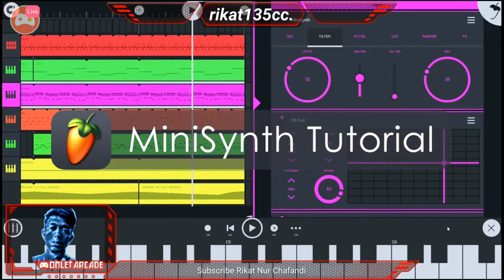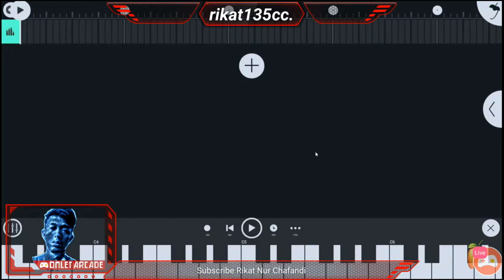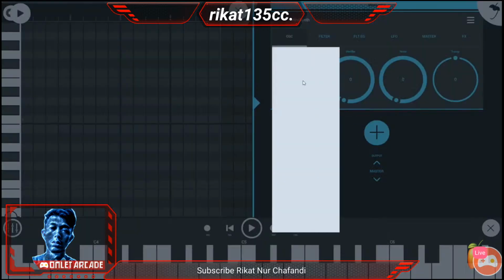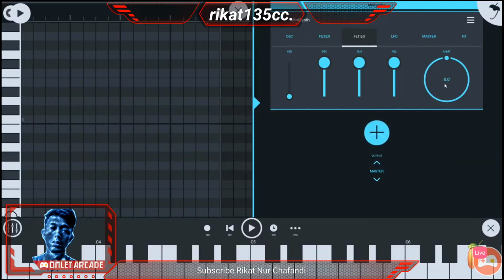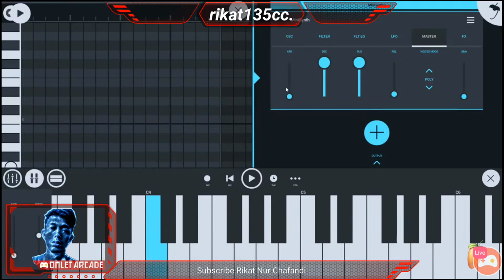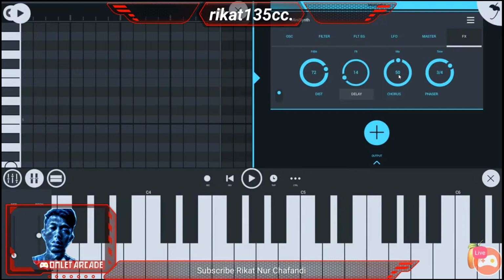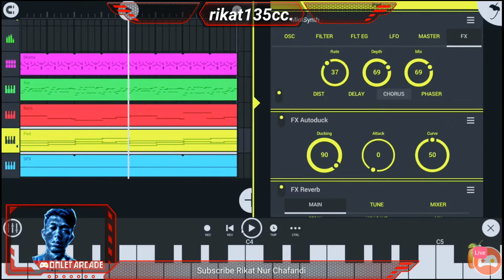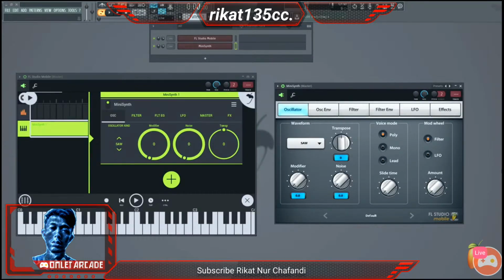LIVE - Tutorial FL Studio Mobile - MiniSynth